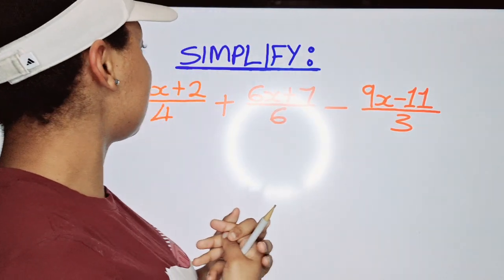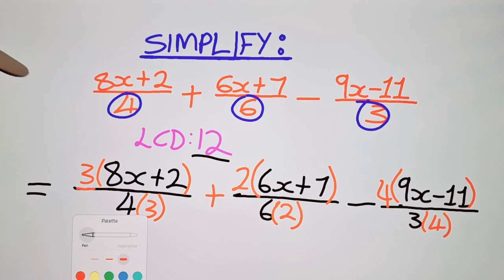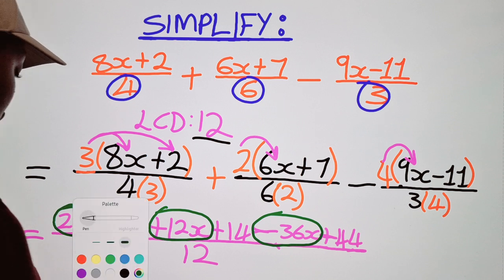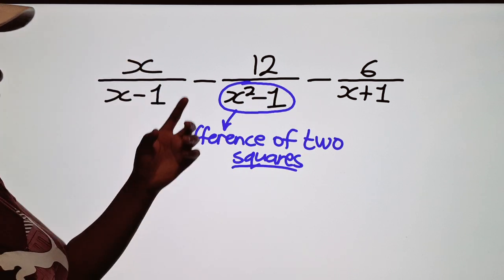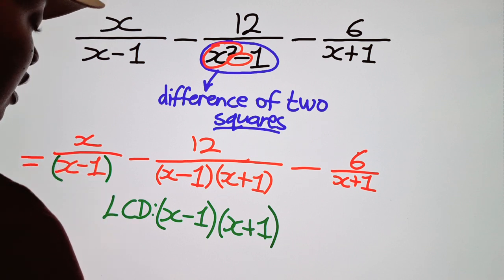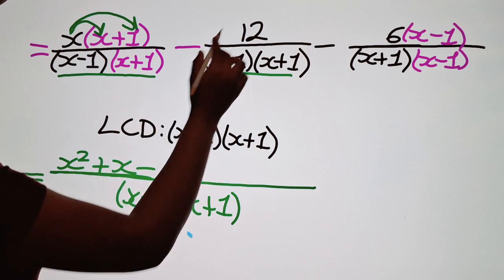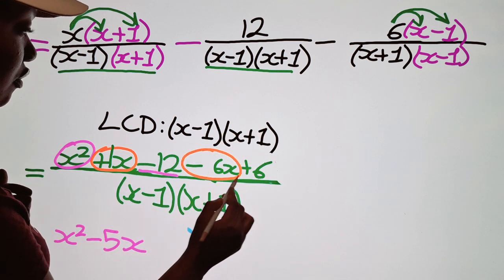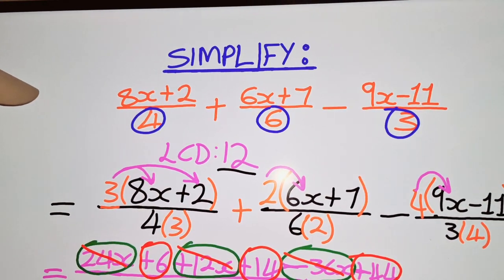Simplifying Fractions with Excellent The Maths Doctor part 3